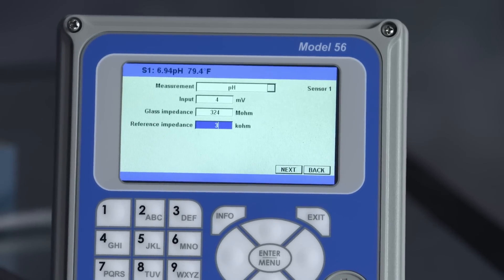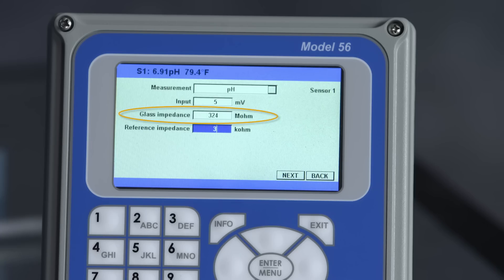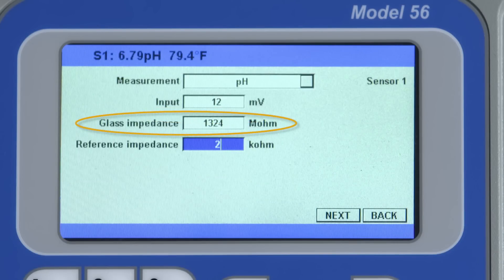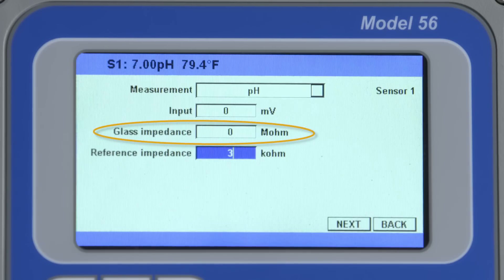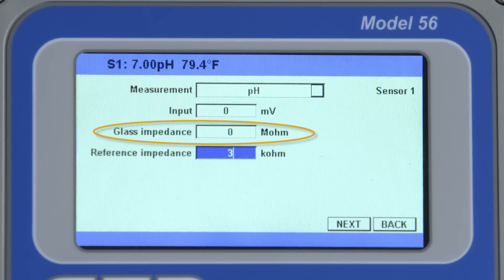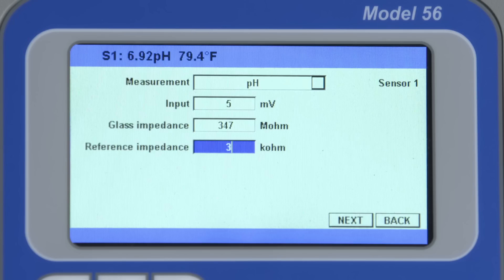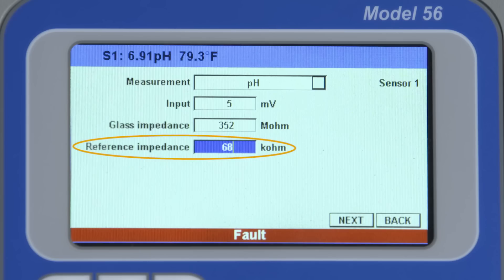Rosemount(TM) Analytical Minds on pH Sensors: Know when to clean or replace, reduce downtime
Learn how to tell when to clean or replace your pH measurement sensor and reduce process downtime. With an understanding of two common sensor diagnostics, you can get ahead of problems and keep your pH measurement healthy and reliable.